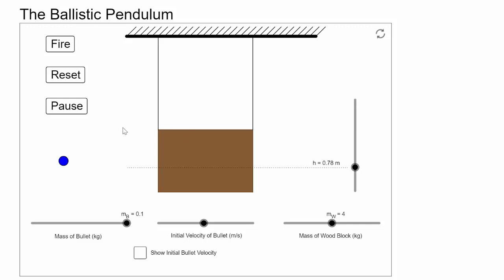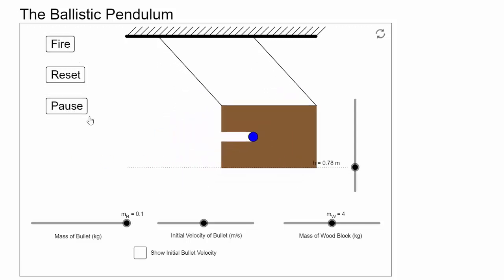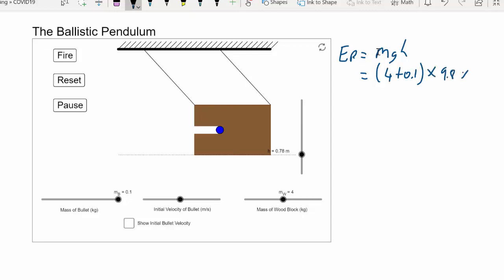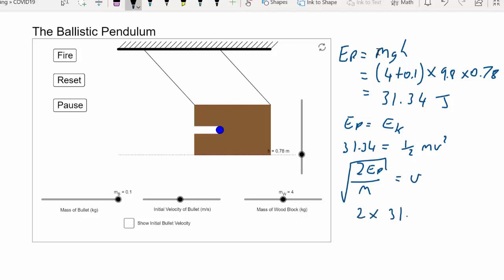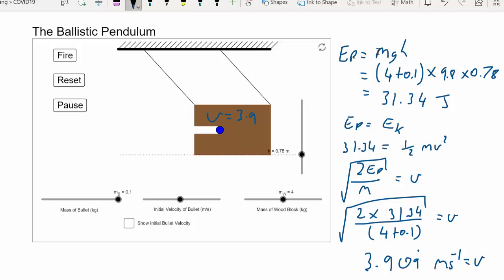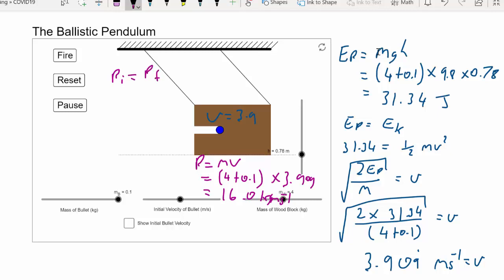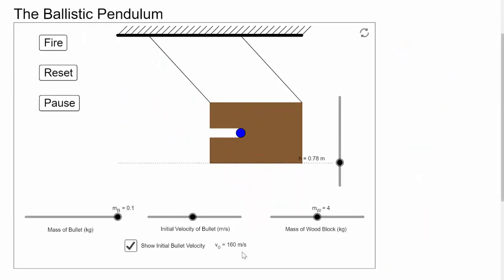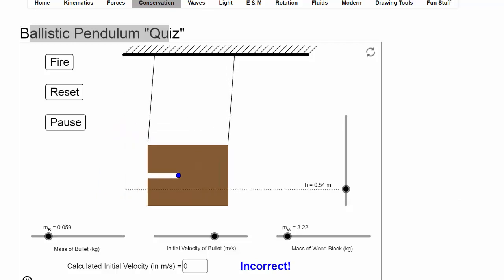12PHY Ballistic Pendulum